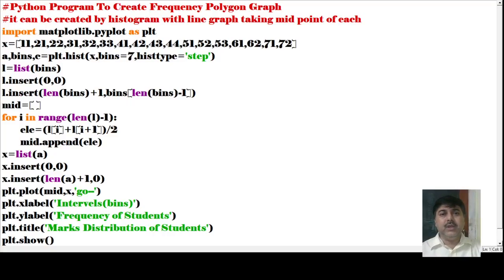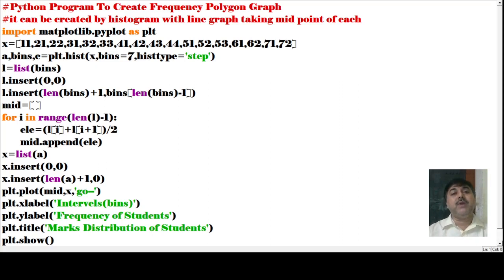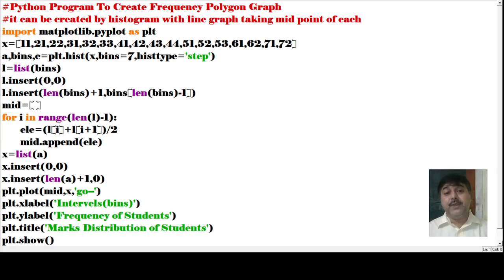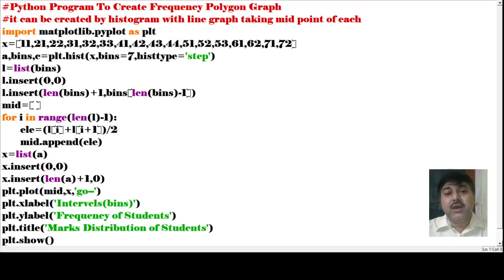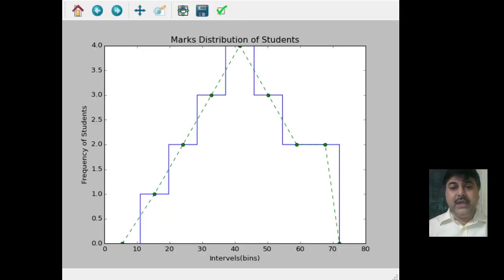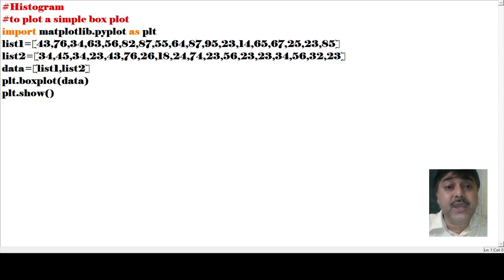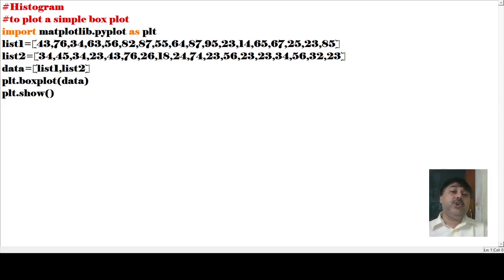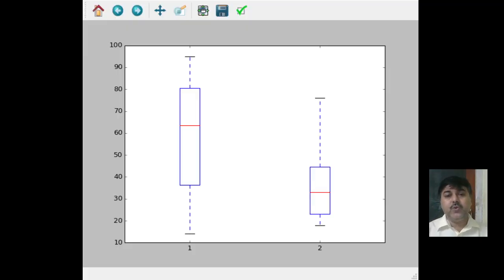PYTHON PANDA DATA VISUALIZATION MATH PLOT FREQUENCY POLYGON AND BOX HANGING GRAPH 41